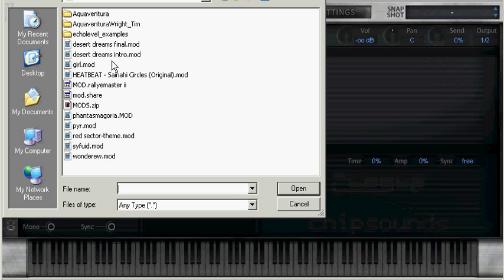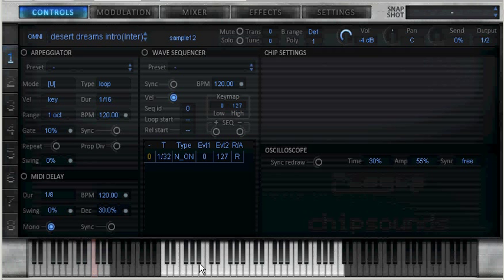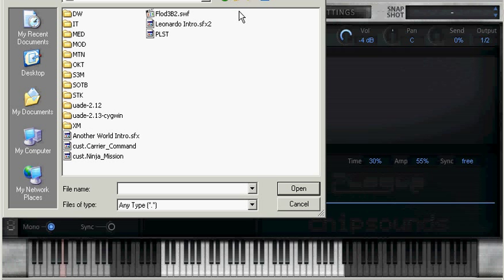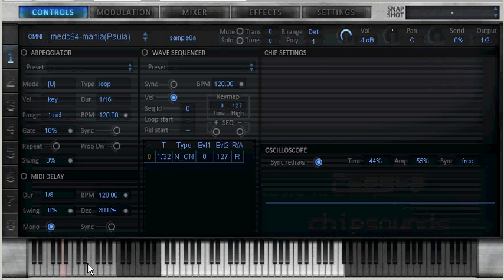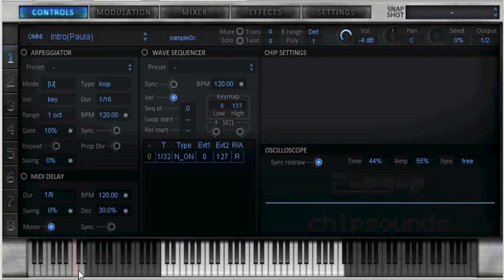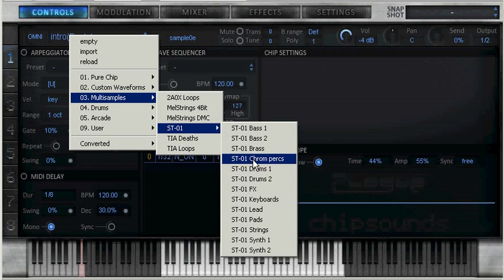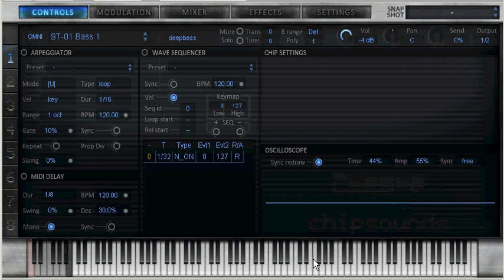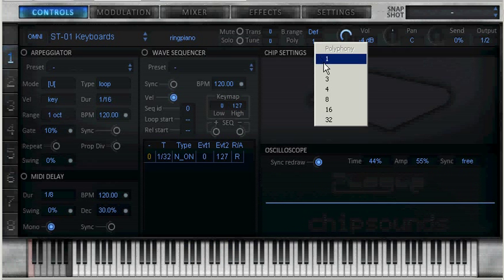chipsounds 1.6 New Stuff (Part 2) Amiga MOD/ST-01 sounds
Live example of the MOD, MED sample import in chipsounds and also the new ST-01 soundpack, tuned, declicked and categorised.

Lots of questions about sound rendering implementation. My research on the real hardware, and discussions with Alankila who also wrote this
made me choose BLIT+oversample+sample_and _hold and only allow the fixed set of DMA read speed the Paula can manage.  The Filter part (LED and on board) will come in chipcrusher, our next product.

I never said "No one ever got this close". What I'm really saying is that it sounds as it should. There are quite a few bad MOD players who interpolate wrongly, but there are quite a few that does it well.. however .. this is a VSTi